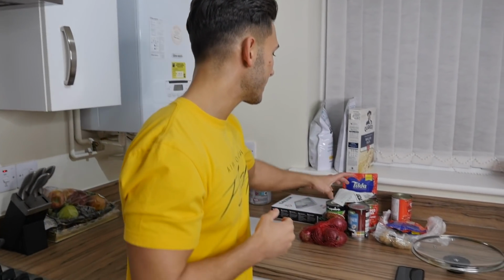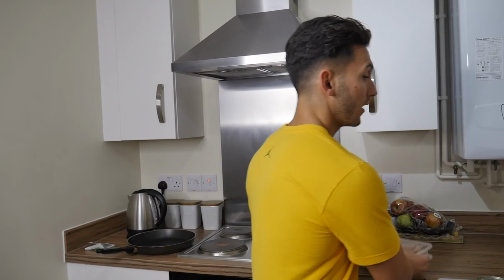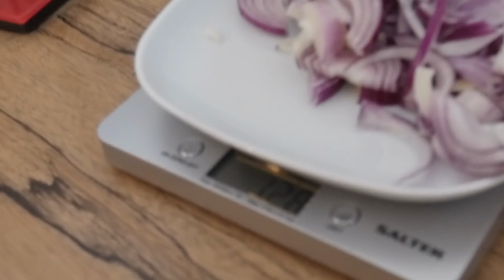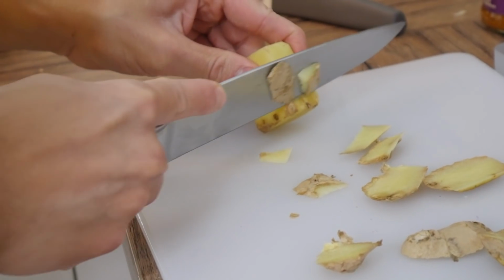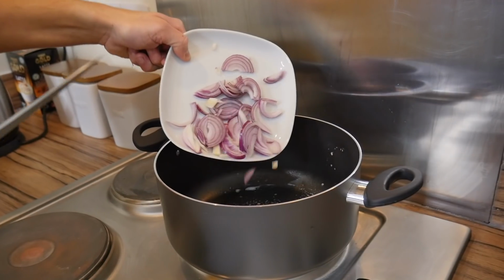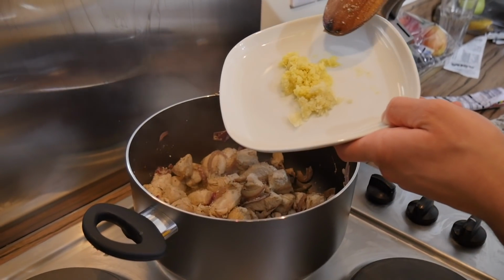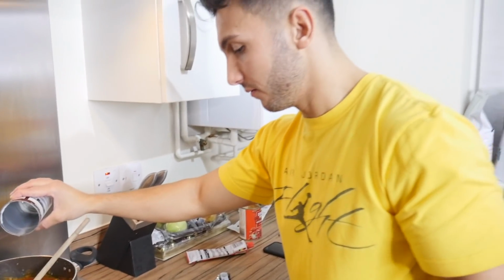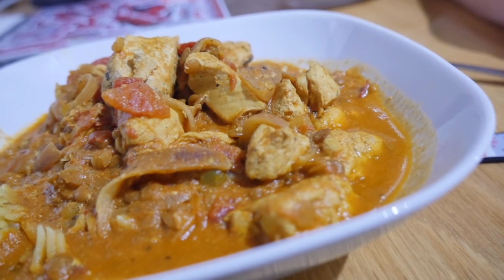How To Cook A Healthy Curry (With Macros)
Ingredients:

1kg of Diced Chicken
1 x Tinned Lentils
1 x Cooking Coconut Milk (Reduced Fat)
1.5 Red Onion (129g)
100g Madras Curry Paste
21g Of Grated Ginger
250g Fat Free Yogurt
46g Tomato Puree
2 x Cloves of Garlic
22 x Sprays of 1cal Coconut Spray

■ Add me on Snapchat ! Username - Yoyohassane